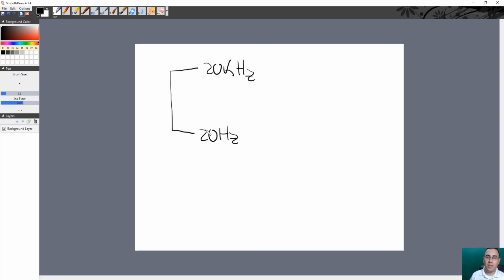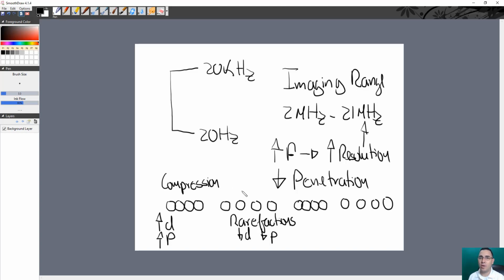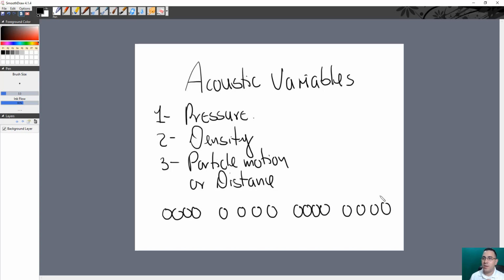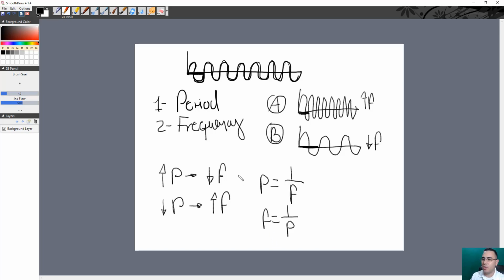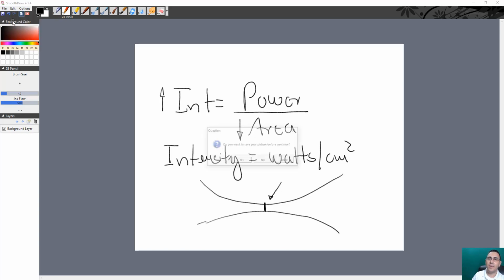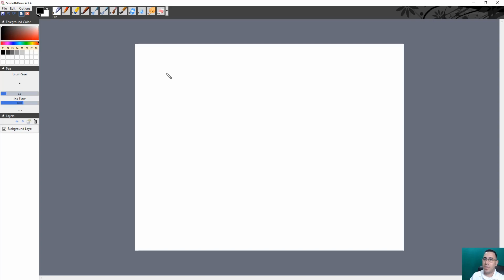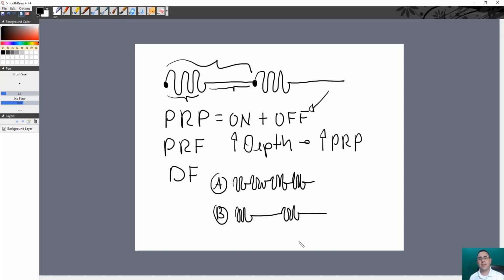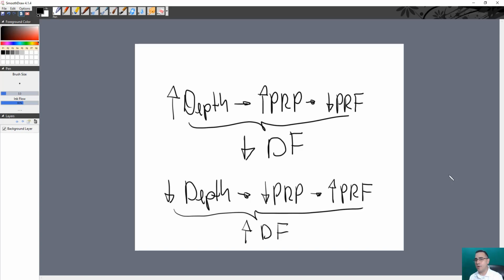US Physics for Musculoskeletal Registry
This is the first video lecture for the MSK series with the purpose of getting ready for the RMSK/RMSKS registry. for information about training and the MSK Study Plan.